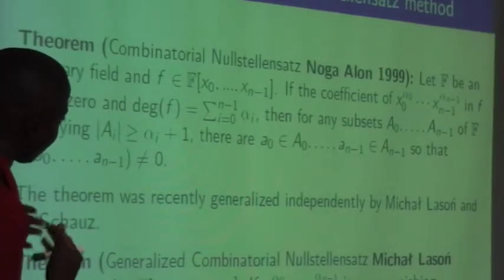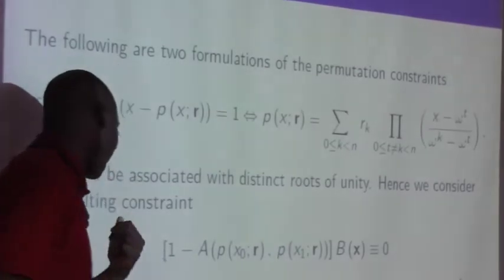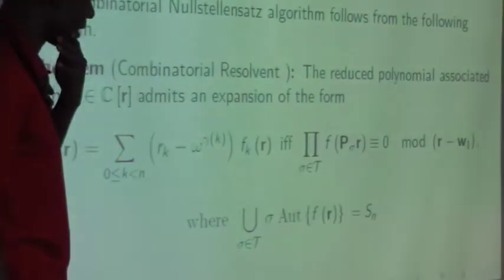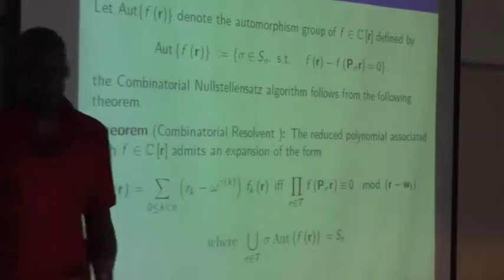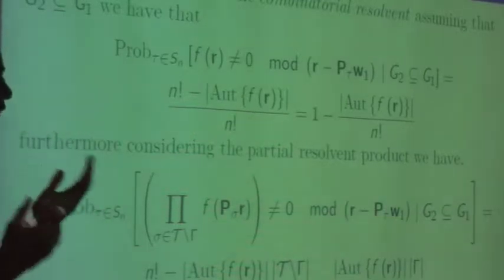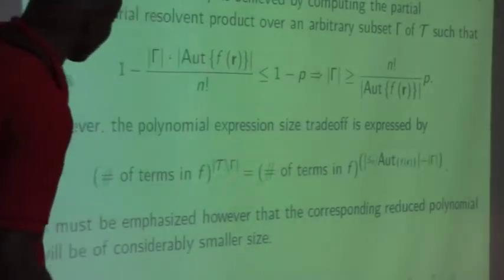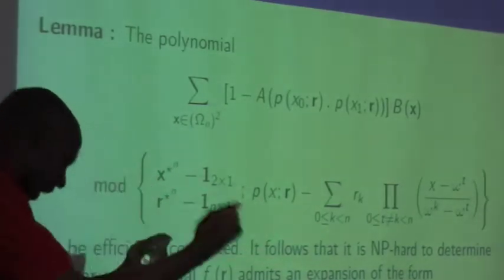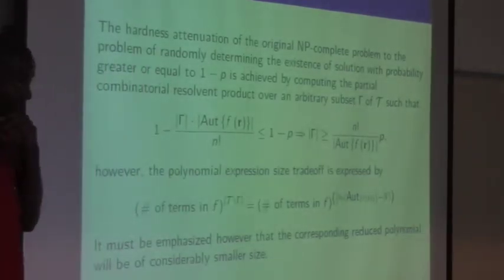Computational aspects of the Combinatorial Nullstellensatz method Part 2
Date: TUESDAY, May 28, 2013
Time: 11:30 AM
Location: CoRE 301
Speaker: Edinah K. Gnang, Rutgers University
Title: Computational aspects of the Combinatorial Nullstellensatz method via a polynomial approach to matrix and tensor algebra (Ph.D. pre-defense)
Abstract: In this talk we discuss a polynomial encoding which provides a unified framework for discussing the algebra and the spectral analysis of matrices and tensors. In addition to describing some algorithms for performing orthogonalization and spectral analysis of tensors, we discuss some computational aspects, more specifically the important role of symmetries in Alon's Combinatorial Nullstellensatz method for solving combinatorial problems.